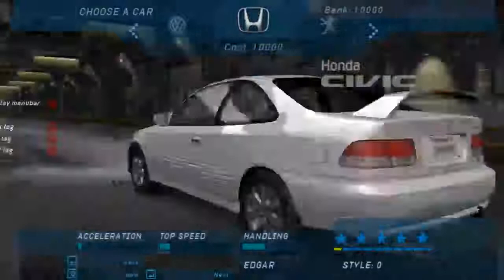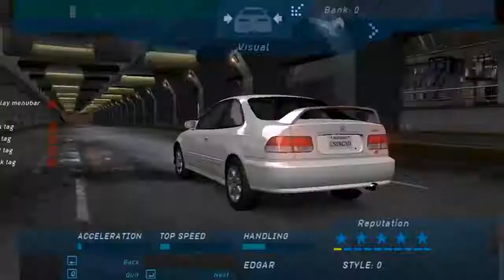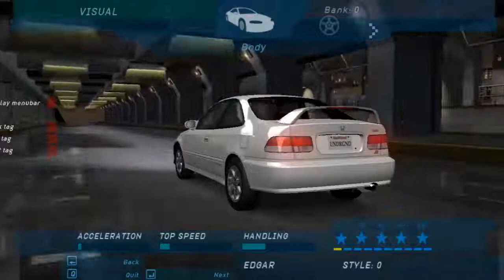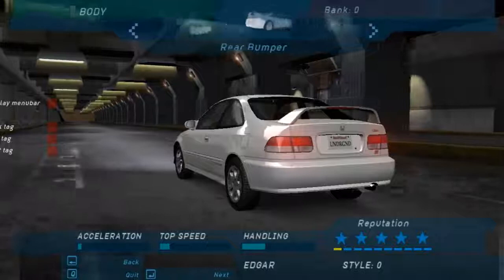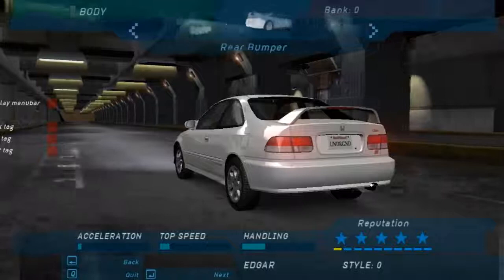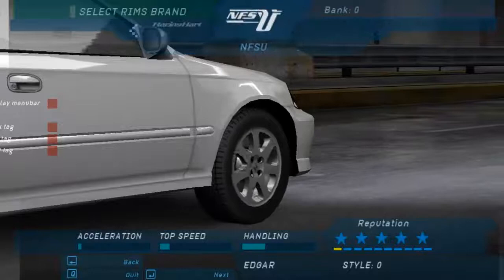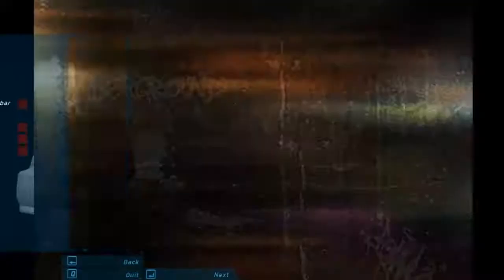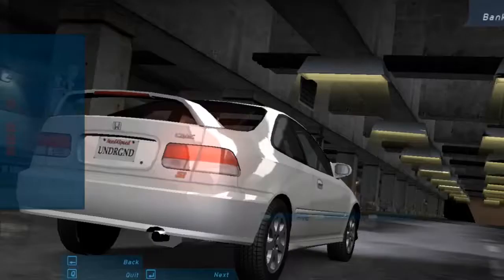Need for Speed™ Underground (PC) - Introduction Stage [HARD] Prologue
Welcome to the series of Need for Speed™ Underground. A place where there's some actual street racing is being held at Olympic City all night long.

The story begins with Mr. Player at the center of the action in a circuit race. They are given a uniquely styled "Acura Integra Type R" that allows them to easily defeat three of their opponents, but they are suddenly woken up by Samantha; who tells him to stop daydreaming.

Samantha is Mr. Player's friend in the city. She shows the player how the console with the races works, who is who, and makes fun of Mr. Player's first car.

Samantha also introduces to Eddie: the leader of The Eastsiders and he's currently the best racer on the streets of Olympic City who rides in a Nissan Skyline GT-R; he also has a girlfriend: Melissa.

Intro [0:00]
Game Start [0:16]

Missions:
Underground Mode:
[1/113] - Prologue (Circuit Race) [2:26]
Samantha Introduction (Cutscene) [5:10]
Choose the car [5:24]
Olympic City racers Introduction (Cutscene) [5:36]

GAME: Need for Speed™ Underground
PLAYER: Edgar
CONSOLE: Windows 10 PC Laptop
RECORDER: Bandicam